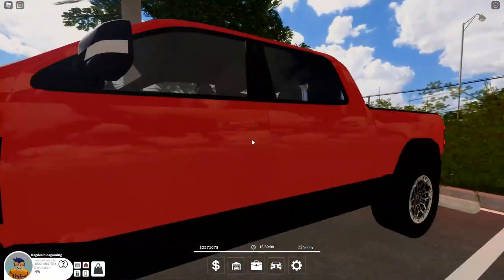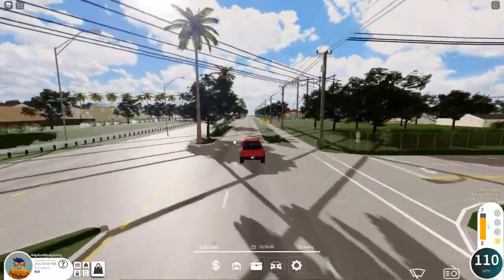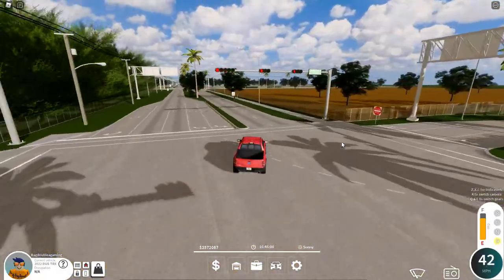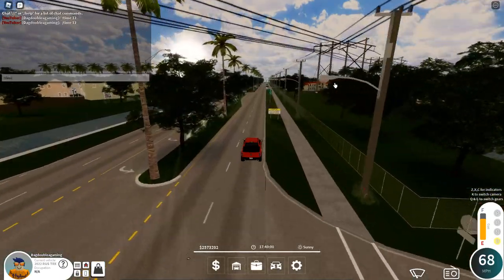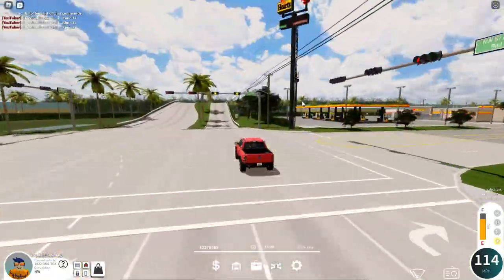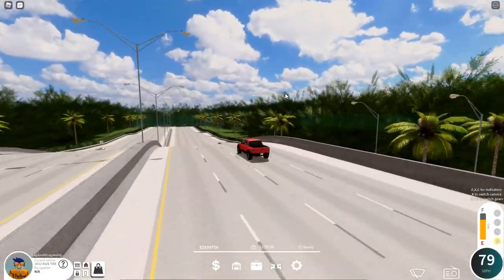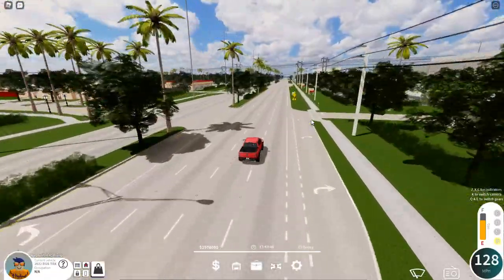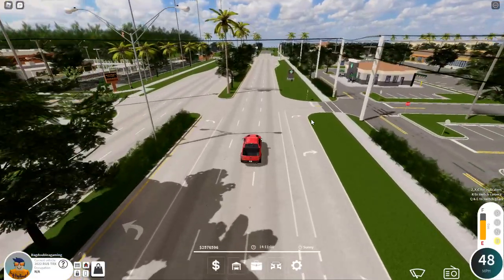How To Find The NEW HIGHWAYS | Pembroke Pines FL Roblox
Heyo! The New Update In Pembroke Pines FL Had Given Us a new Highway and I will be showing you guys how to get to it and how to properly leave it! So I hope you guys find the video helpful and I hope you have a GREAT DAY!